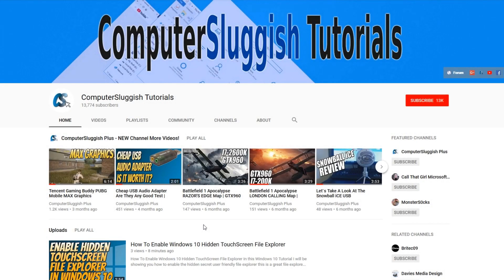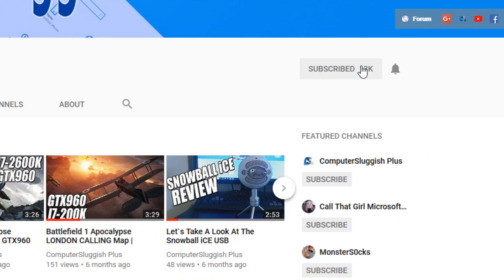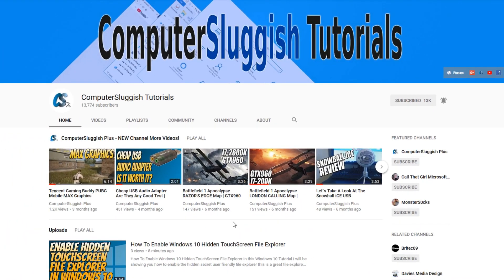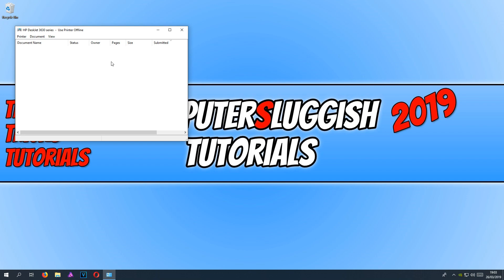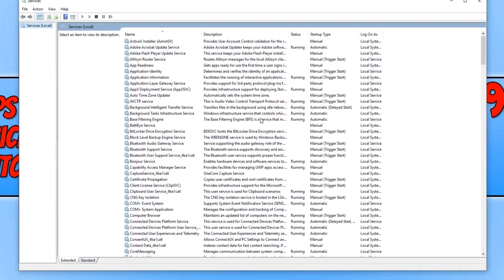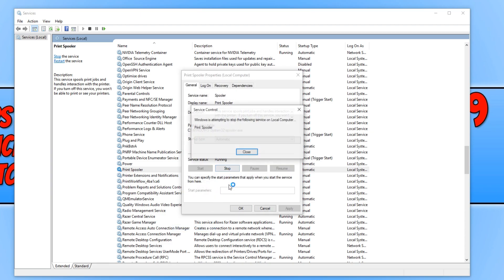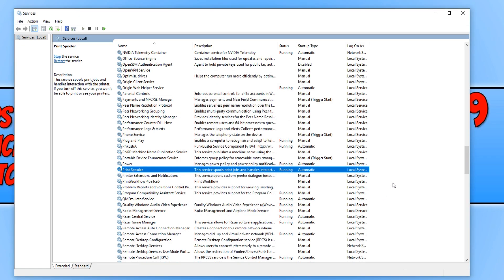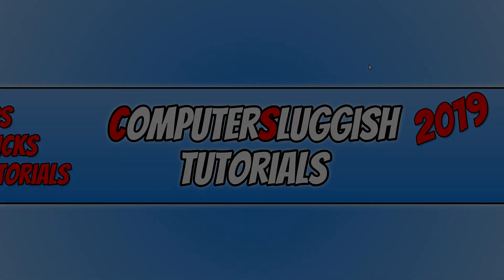How To FIX Printer Not Printing In Windows 10 | Reset Print Spooler Service Windows 10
In this Windows 10 Tutorial I will be showing you how to FIX your printer not printing one of the main causes for printers not printing is because the Print Spooler service has become stuck and by resetting the Print Spooler service this will FIX most Windows 10 not printing issues.

About Print Spooler:
This service spools print jobs and handles interaction with the printer.  If you turn off this service, you won’t be able to print or see your printers.